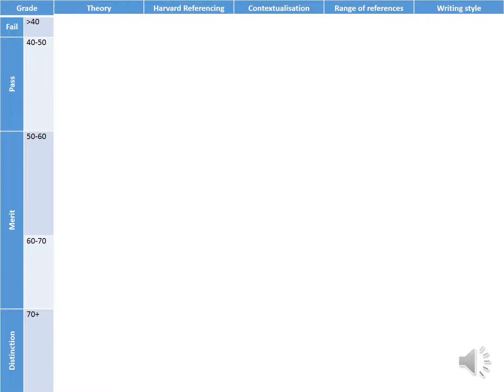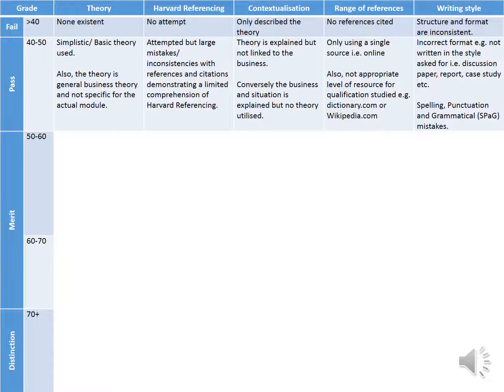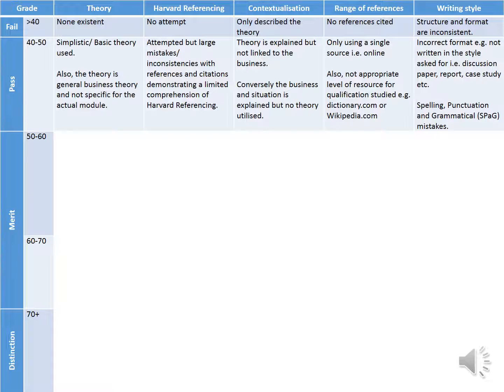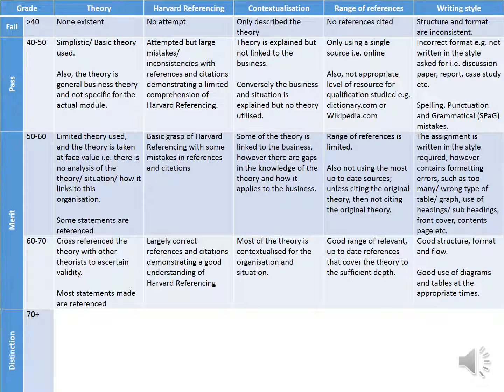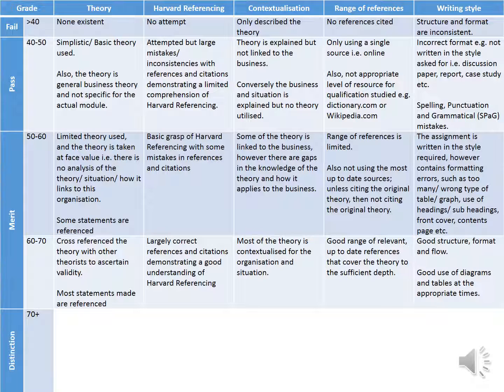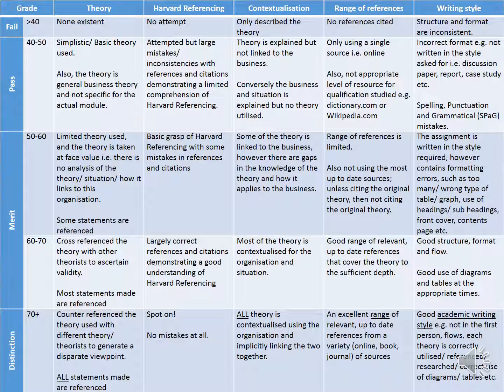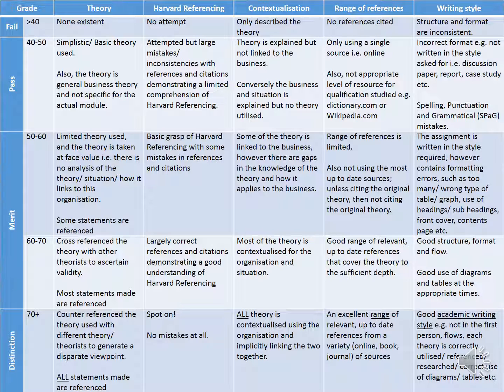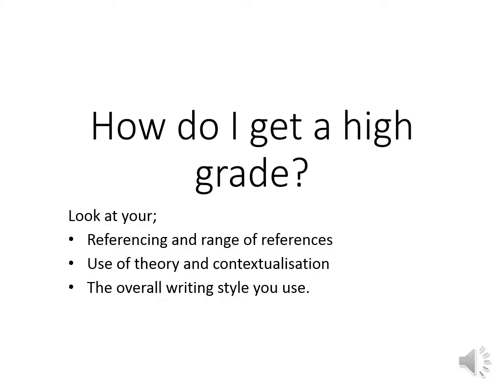How do I get a high grade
a simple table explaining how you might look at improving your grade for your submissions.